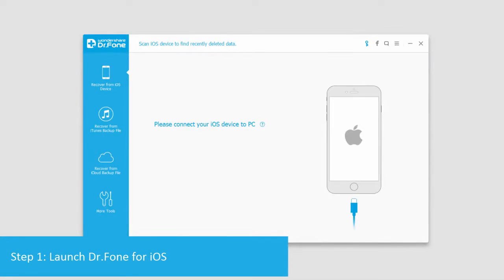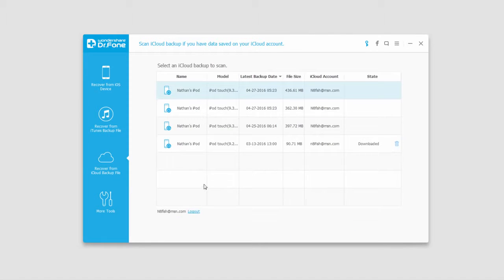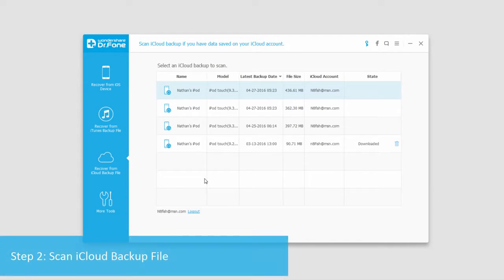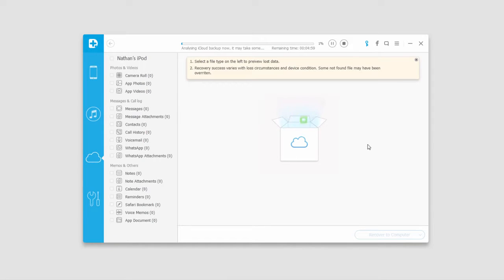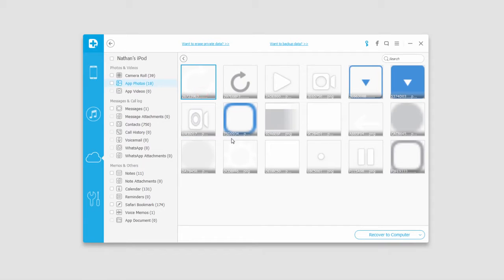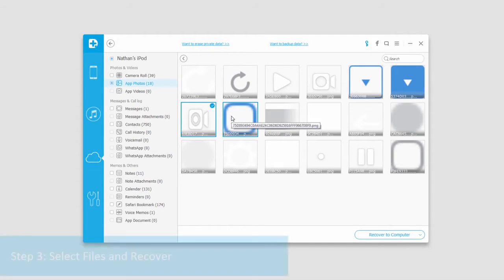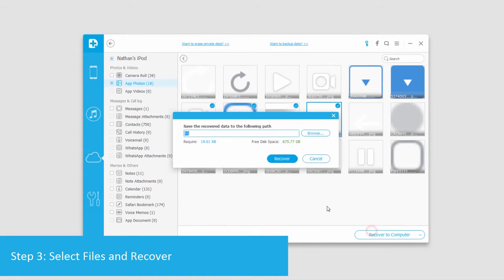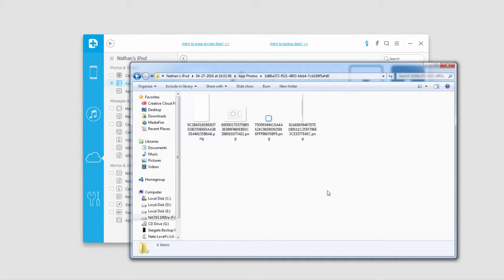Fonedog - Recovery Data From iOS iCloud Backup File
FoneDog toolkit – iOS Data Recovery is capable of finding and recovering lost data on your device. It has the power to recover lost data in three ways that you can choose from, through your iOS device, through your iTunes backup, and through your iCloud backup. It has the capacity to recover a wide range of data types like photos, videos, messages, calendars, notes, contacts, call history, bookmarks, app data, music, and more. Not only that, it is also quite easy to use and user-friendly.

Recoverable Content
Contacts, Message, Message Attachments, WhatsApp, WhatsApp Attachments, Call History, Notes, Reminder, Calendar, Safari Bookmark, Camera Roll, Photo Library, Photo Stream, Voice mail, Voice Memos, App Photos/Videos/Audios

Please See the Guide: " How to Recover Lost Files from iPhone after iOS10 Update "